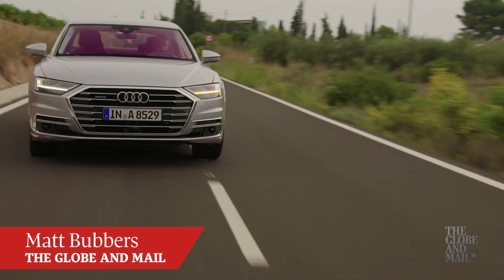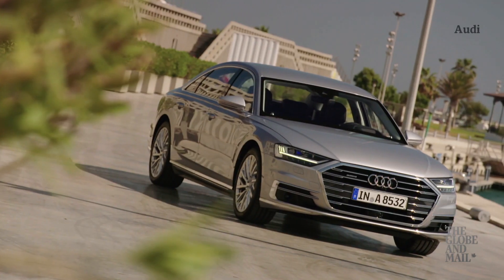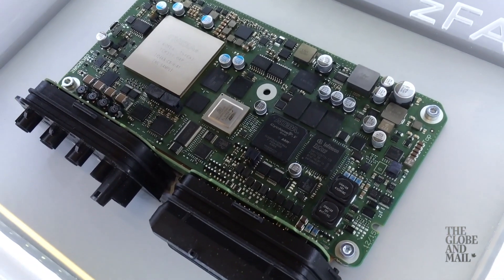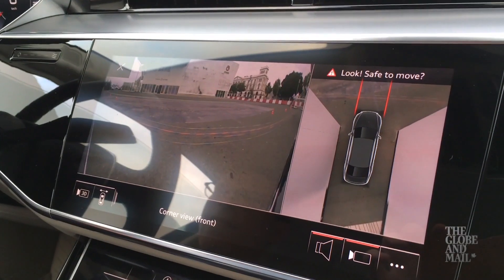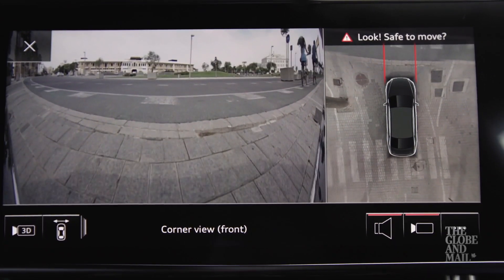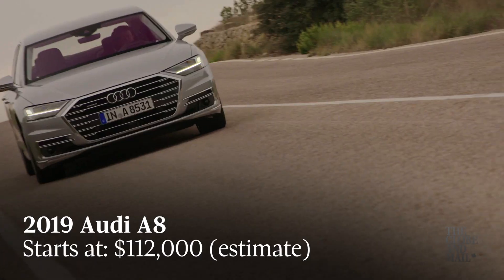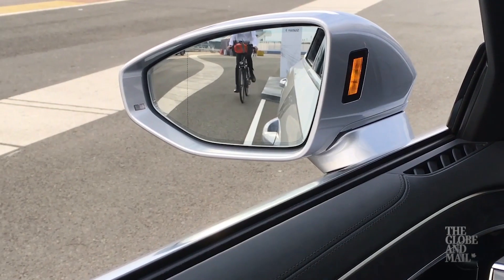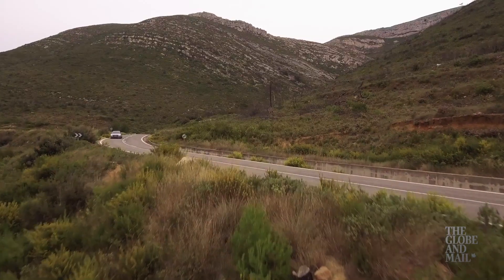Globe Drive: New Audi A8 a showcase of technology and luxury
Audi's top-of-the-line sedan packs every luxury and technology feature the automaker can summon. Matt Bubbers says one valuable safety feature prevents the driver from opening their door when a cyclist is approaching.